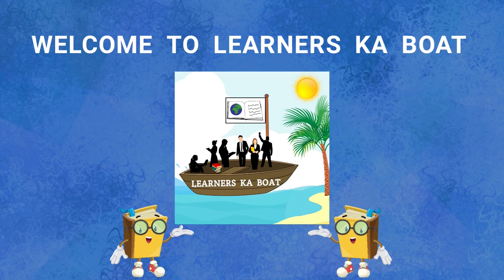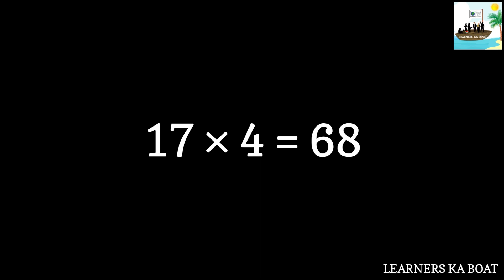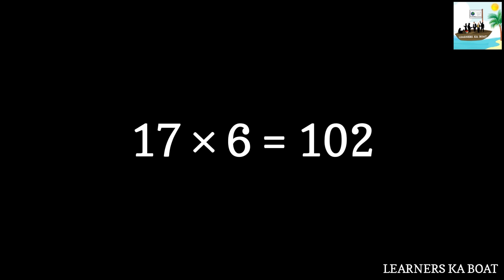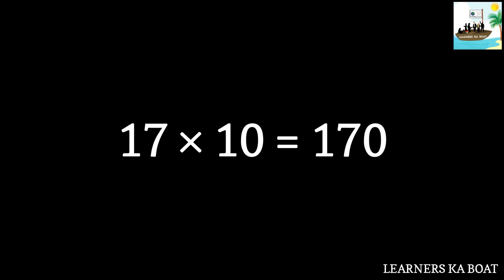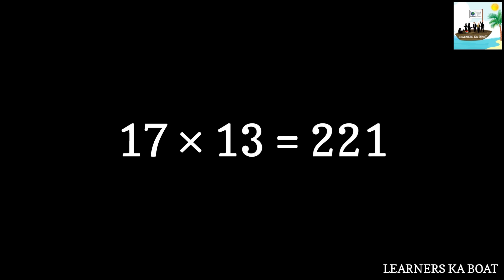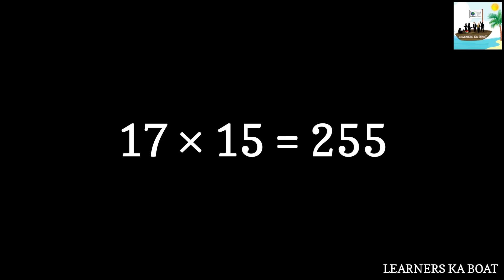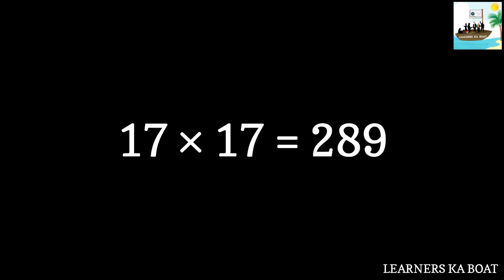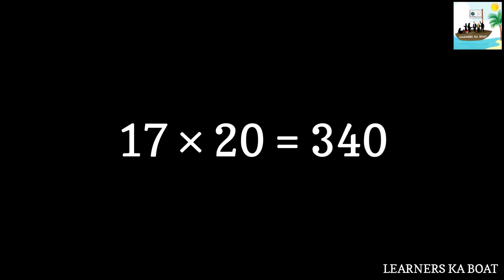Learn 17 table up to 20 steps | learners ka boat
video 9: Learn 17 multiplication table up to 20 steps. Each step may be repeated up to 3 times which will be convenient for listening and remembering the values.

QUERIES SOLVED :

17 table,
17 table 20 steps,
17 table maths,
17 multiplication table,
17 table learn